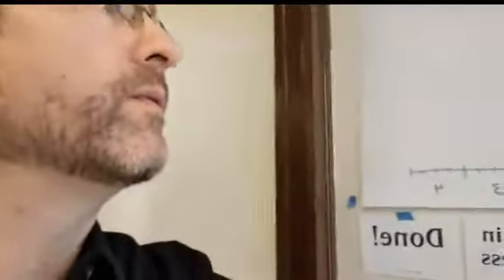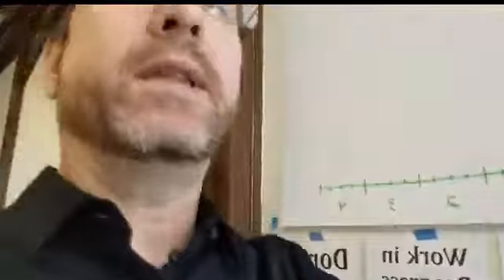Agile Learning Labs Behind The Scenes Onsite Private Workshop